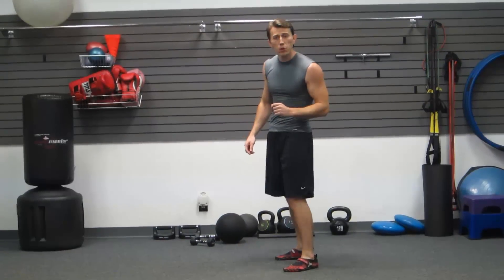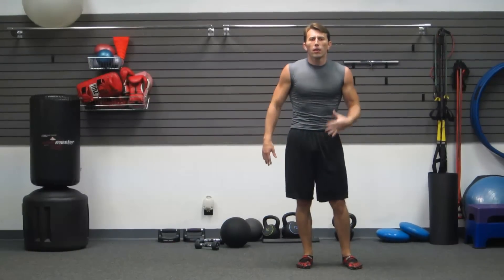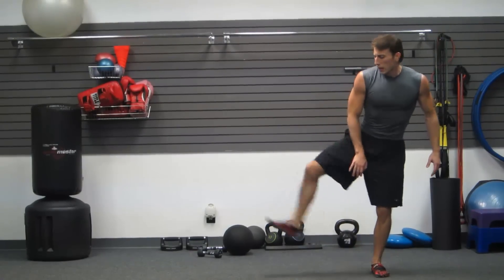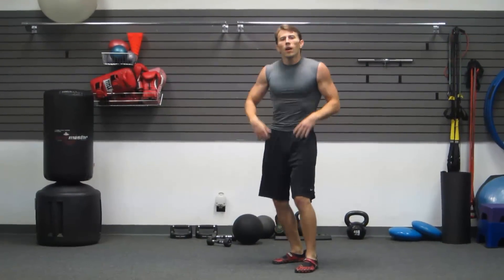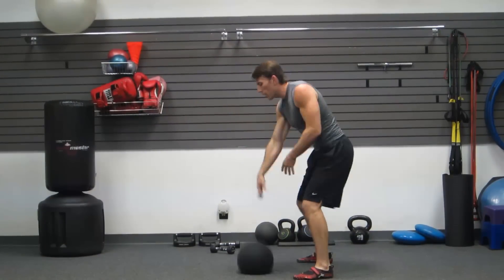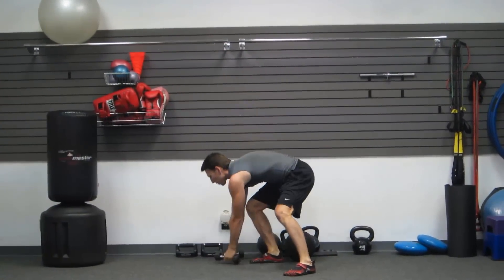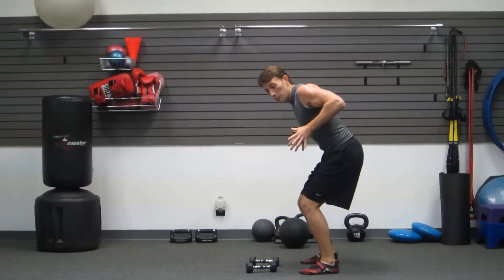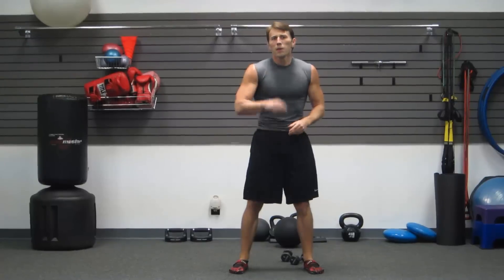GAME SPEED Hockey Workouts | Plyometric Hockey Exercises | HASfit Dryland Hockey Training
Gain Speed Fast w/ Coach Kozak's Plyometric Hockey Workout and Powerful dryland hockey exercises for the hockey workout training instructions, more videos, free meal plans, and other health tips. for the best free workout exercise routines for men and women at home or in gym.